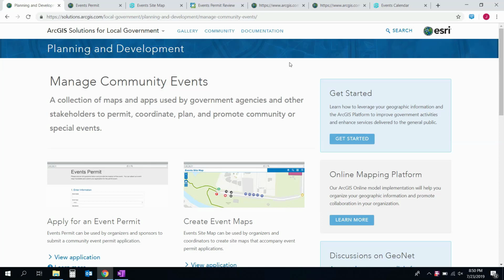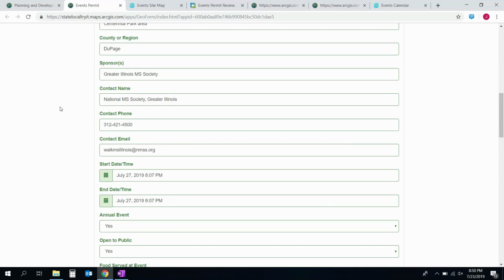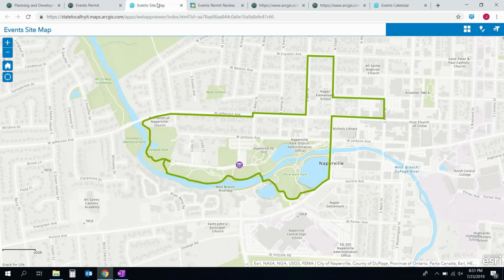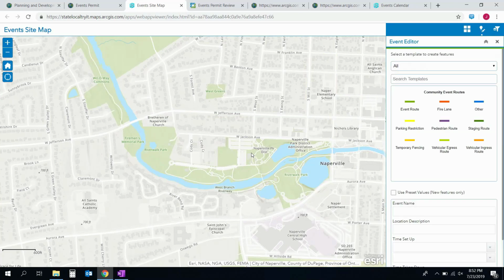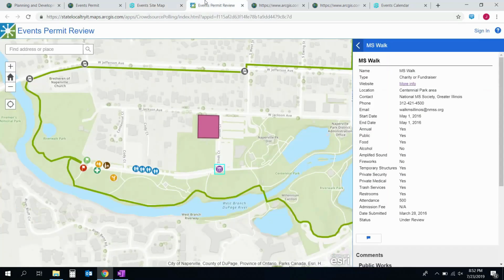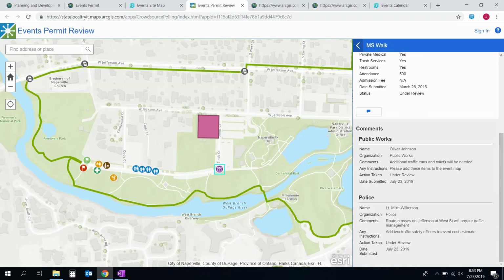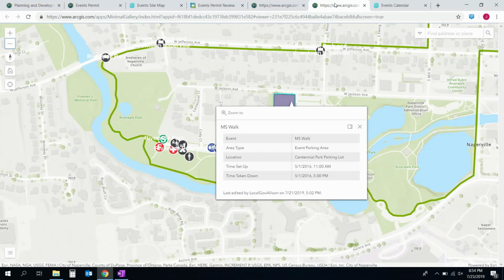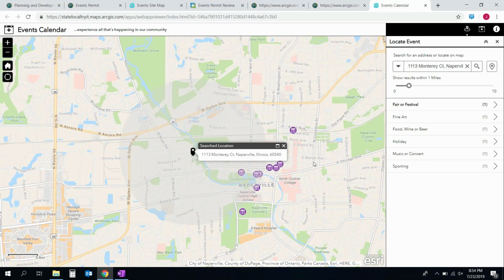Streamline Cross-Departmental Collaboration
Coordination between departments for events can appear like an obstacle for many organizations. Organizations can use Esri’s maps and apps to sidestep workflow inefficiencies. Learn how to use forms like Events Permit and Events Site Map to organize special events.